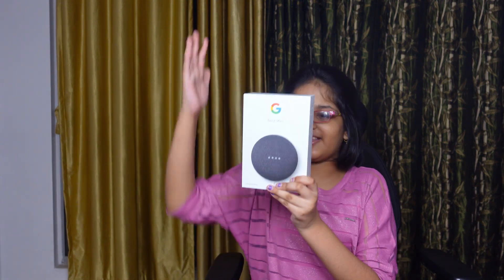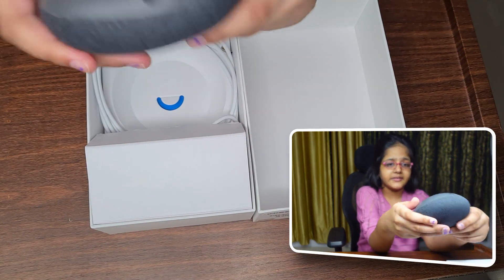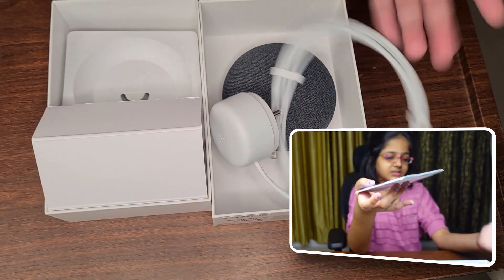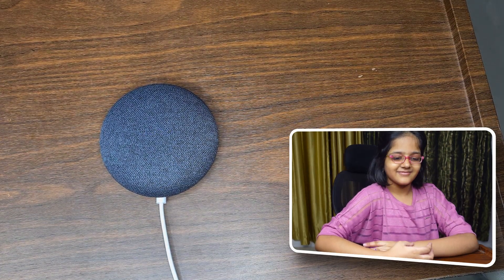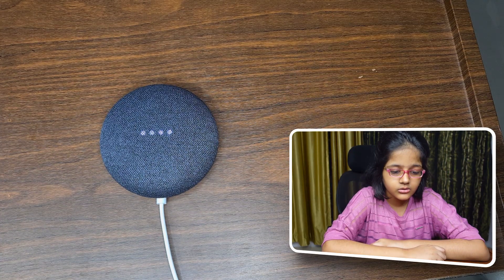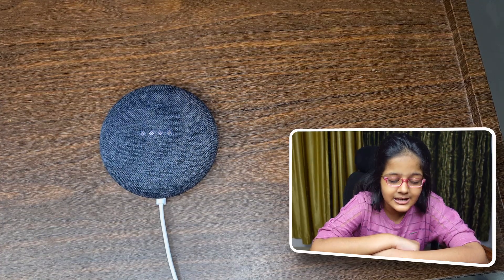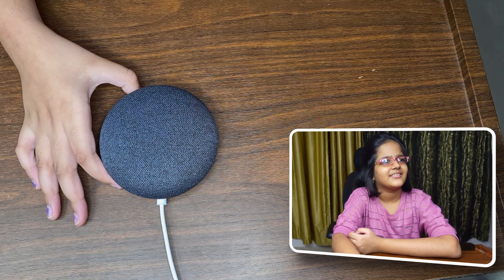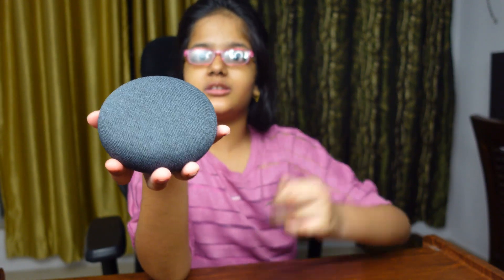Google Nest Mini Unboxing & Features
In this video, I am unboxing Google Nest Mini and showing some features.